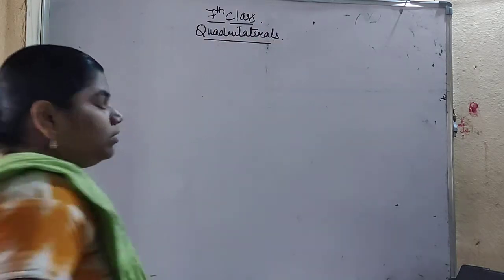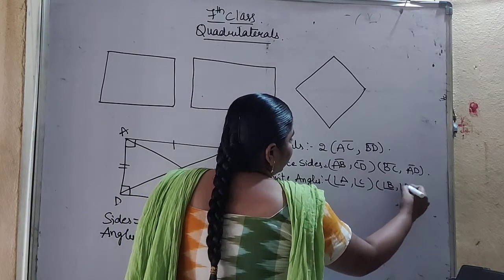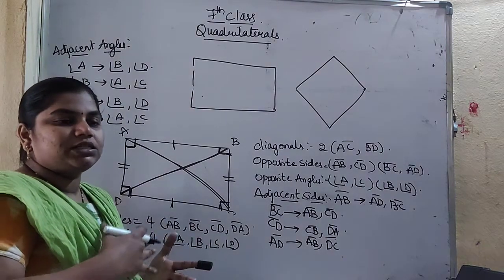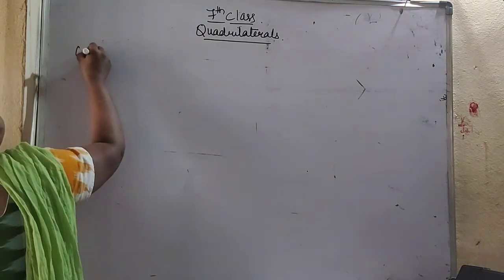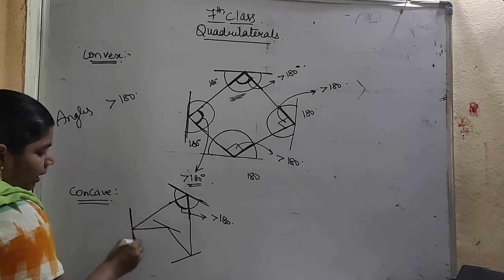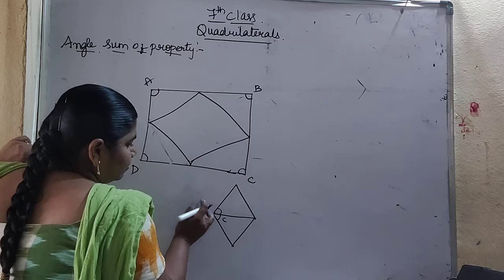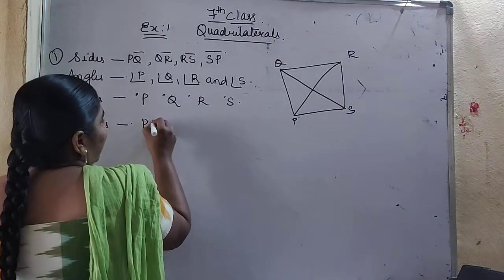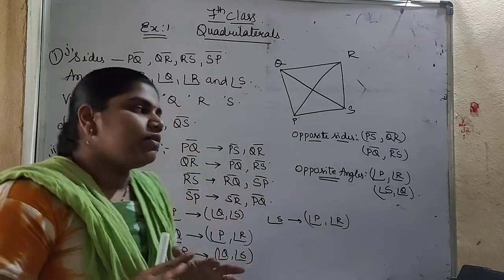quadrilateral 7th class